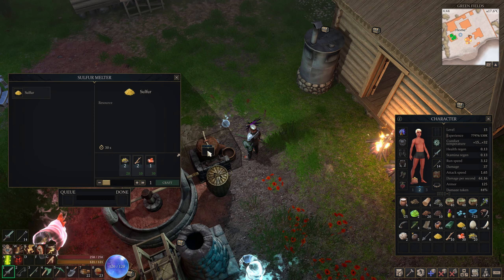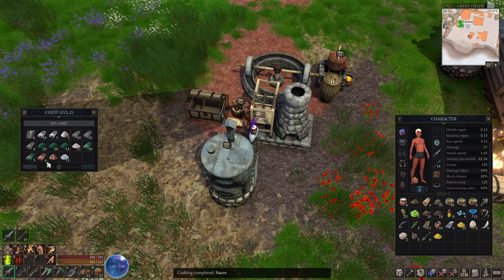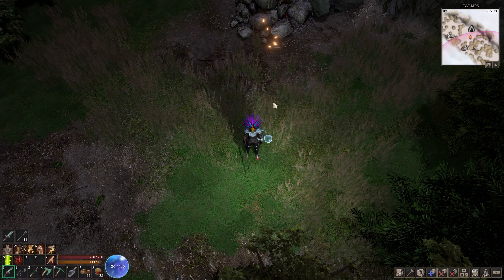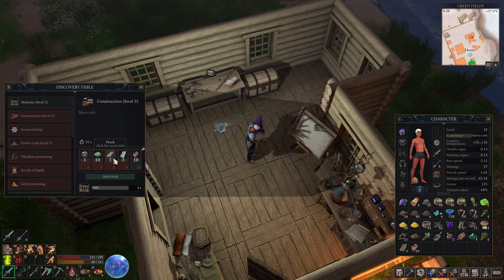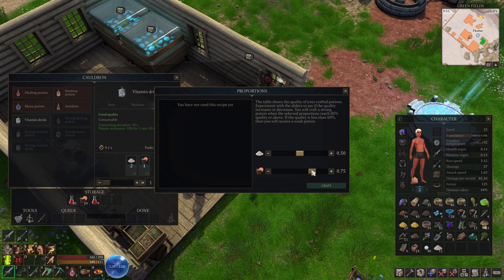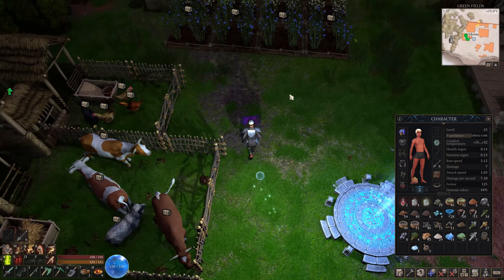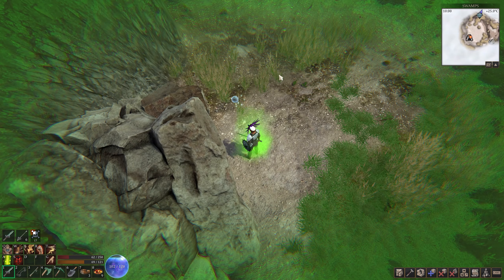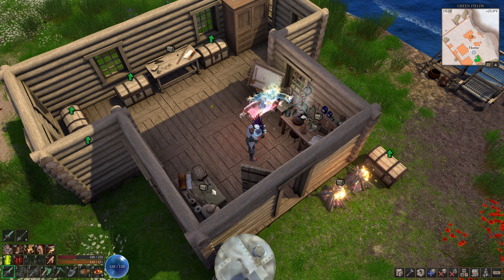Force of Nature 2 Ep 15 Through the caves into, another swamp and Construction level 3 today ma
Force of Nature 2: Ghost Keeper offers incredible adventures full of mystery, danger, exploration and magic. This game combines the genres of Survival, Sandbox, Action, Adventure, RPG, Strategy and Resource Management